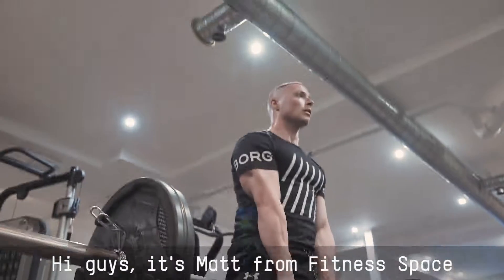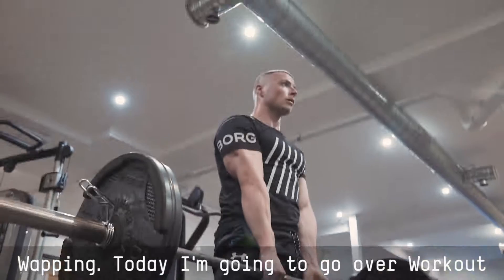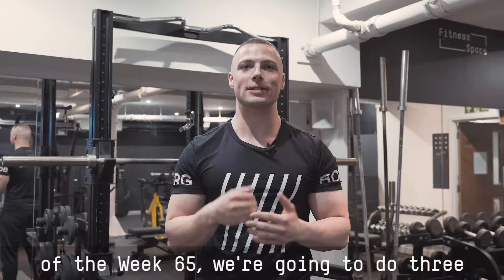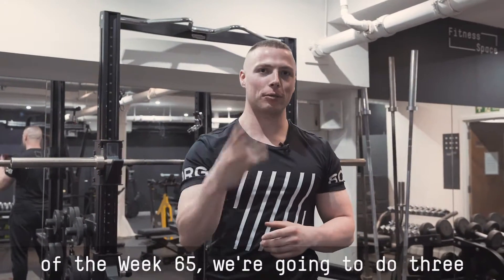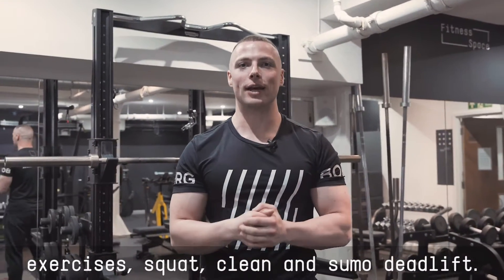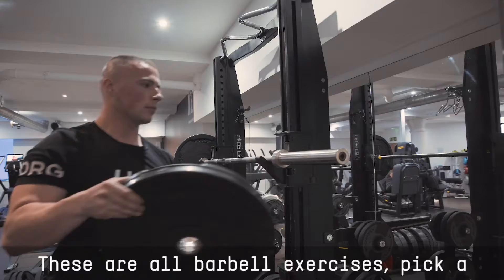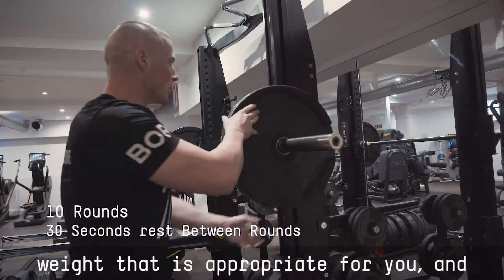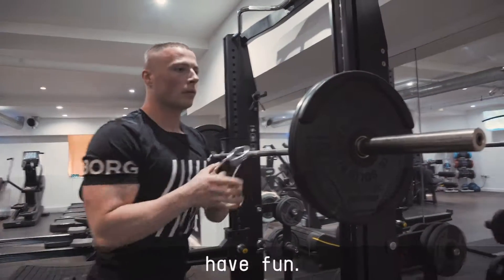▪️FUN BARBELL TRIPLET - Workout of the Week - Ep 65▪️⠀⠀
▪️Workout of the Week - Ep 65▪️⠀⠀⠀⠀⠀⠀⠀⠀⠀⠀⠀⠀⠀⠀⠀
This week's WoW bought to you by @fswapping's coach Matt (@gablefitness), who has a fun barbell triplet for you! ⠀
▪️BARBELL SQUAT⠀⠀⠀⠀⠀⠀⠀⠀⠀⠀⠀⠀
▫️BARBELL CLEAN⠀⠀⠀⠀⠀
▪️SUMO DEADLIFT⠀⠀⠀⠀⠀⠀⠀⠀⠀⠀⠀⠀
10 rounds, 30 seconds per exercise and 30 seconds rest in-between rounds.⠀⠀⠀⠀⠀
Now available on the app and on screen in studio ⠀⠀⠀⠀⠀⠀⠀⠀⠀⠀⠀⠀⠀⠀⠀⠀⠀⠀⠀⠀⠀⠀⠀⠀⠀